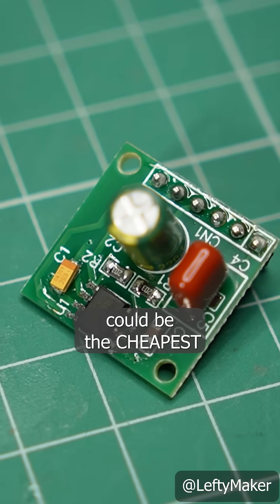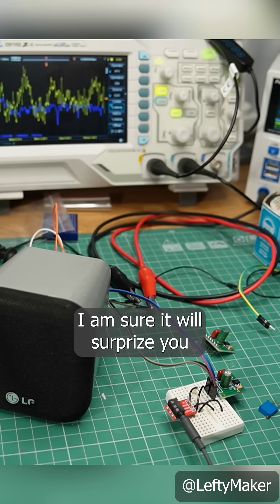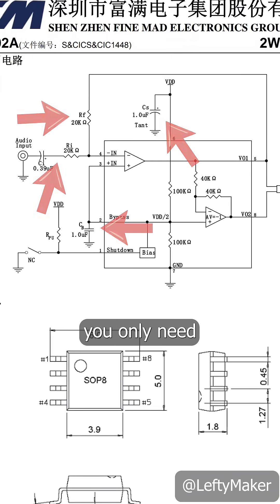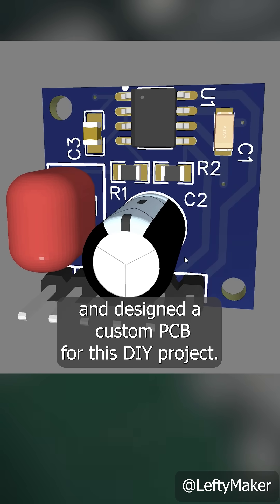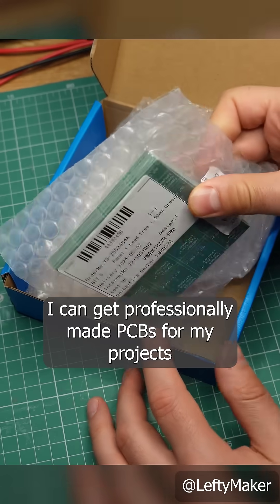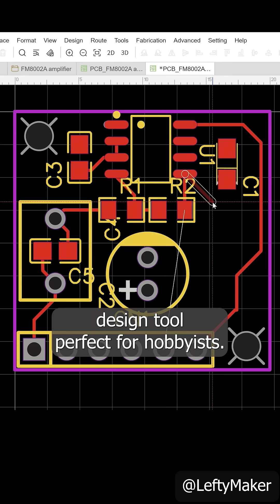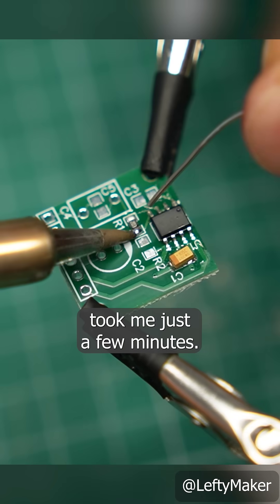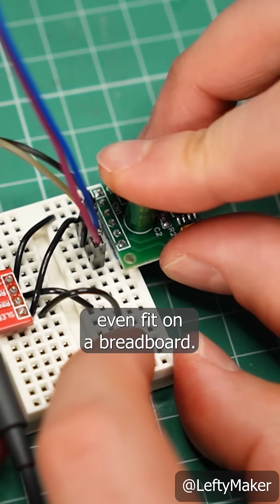The Cheapest DIY amplifier?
I make a super cheap audio amp, possibly the cheapest you can DIY. It is built around a ridiculously priced IC I found online, and when I saw it costs just 4 cents (that's $0.04), I knew I had to give it a try.

The good news is that the chip works well, despite its low price, and with a few extra components, it can be turned into a cheap amplifier module or become the audio side of a more complex build.